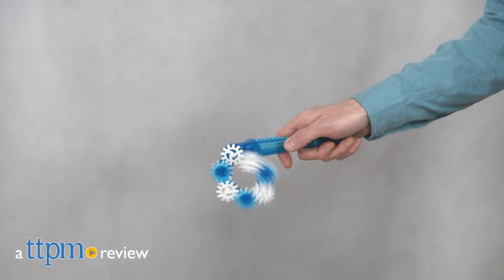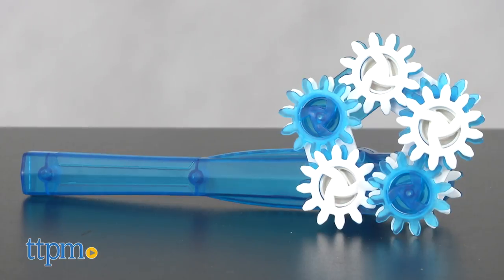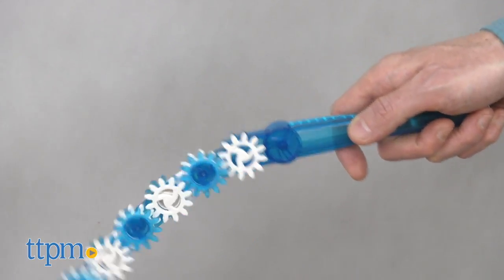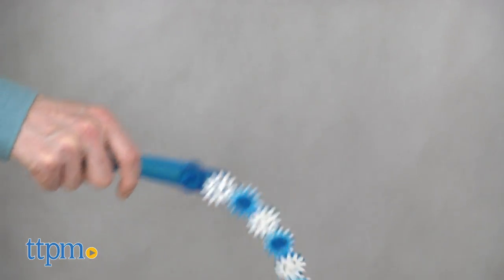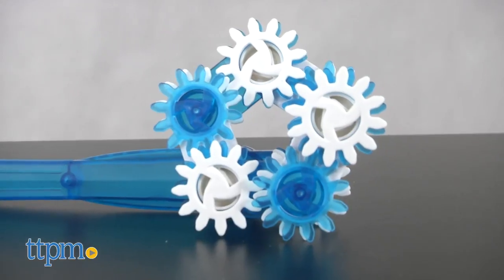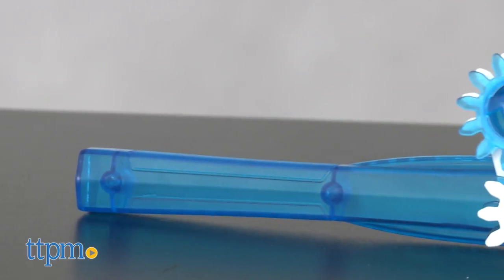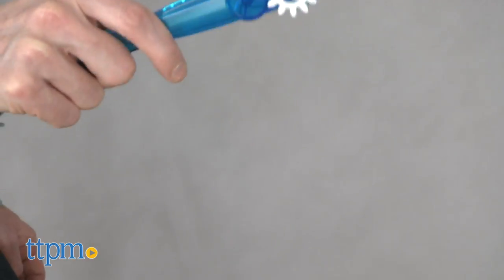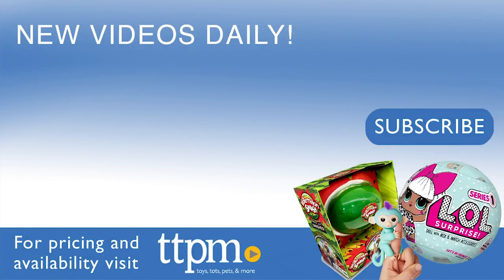Tail Spin from ThinkFun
Feeling fidgety? Check out Tail Spin! Watch this video for more.  For full review and shopping info

Product Info: Tail Spin, from ThinkFun, is a single-player fidget-toy, for ages 8+. We are apparently living in a stressful world, one where not even our phones are enough to scratch this itch. Hence, the market has been flooded with fidget toys of all sorts. The latest contender is Tail Spin. Tail Spin consists of a handle and 7 groups of gears. Flick your wrist and away it spins. I do admit it's fun to spin, and yes the spinning gears are a bit mesmerizing. So as a toy, I feel like the play is limited, but if you are one of the ever-growing stressed-out masses, Tail Spin might just be your spinning ticket to a calmer life.